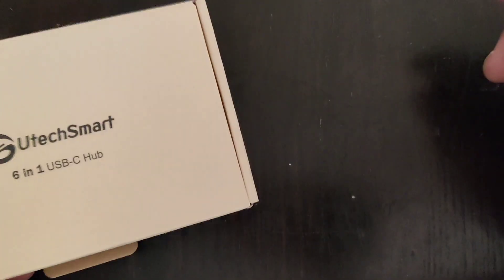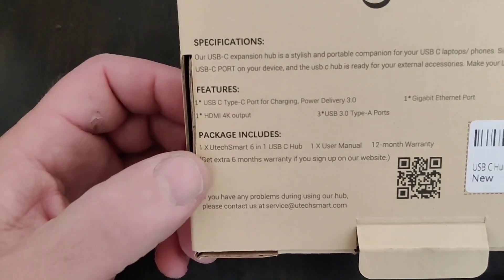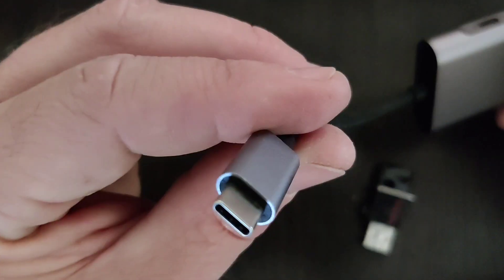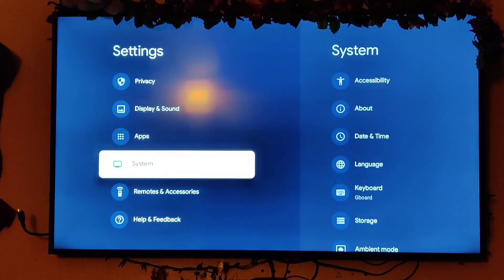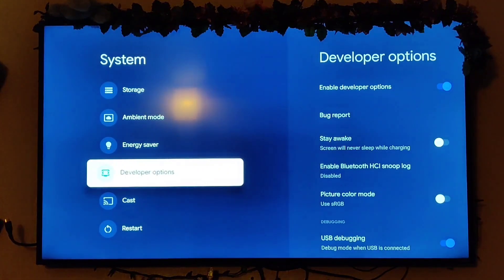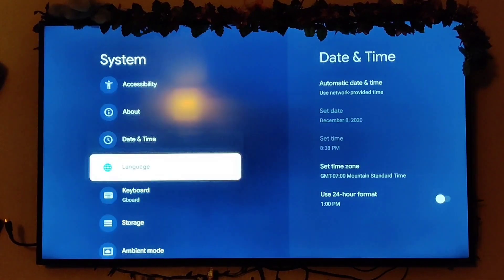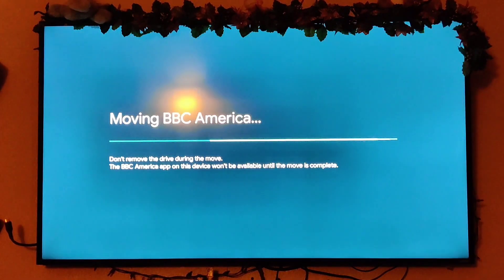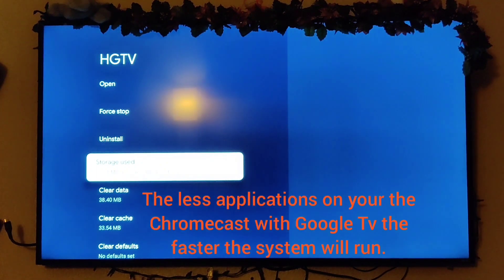Modify your new Chromecast with Google Tv for some stellar performance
How to turn your plain Chromecast with Google Tv into a beast of an Android Tv machine. Just add some extra some external memory and a solid internet line and now we have the way the new Chromecast with Google Tv should have been made!